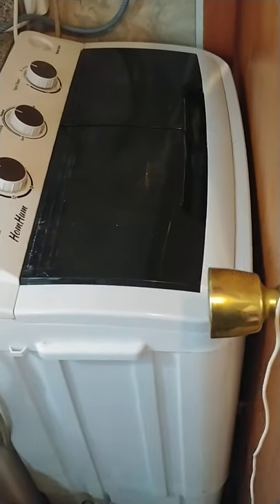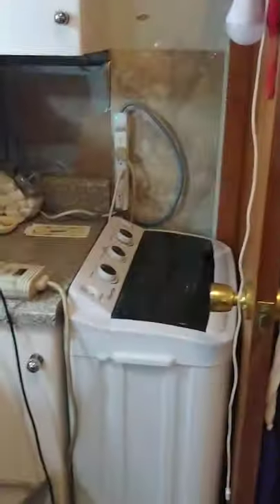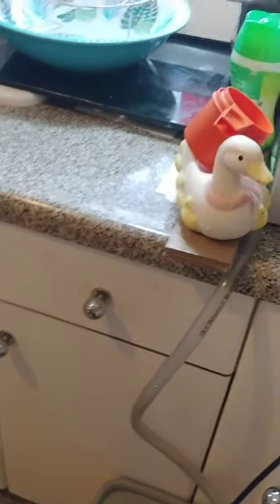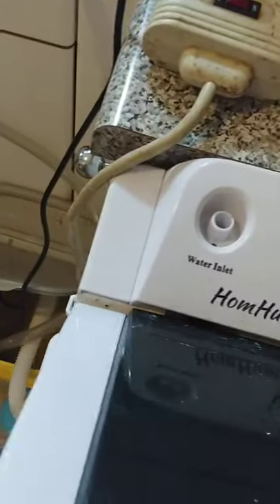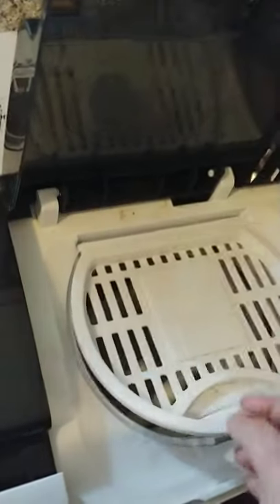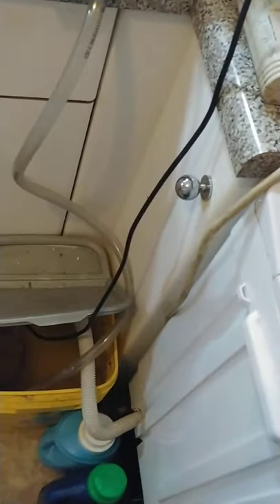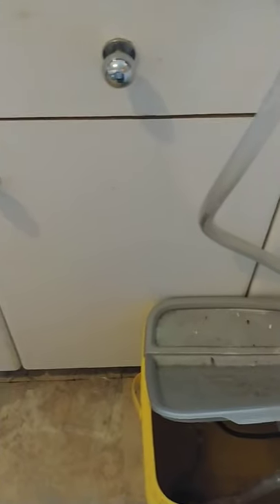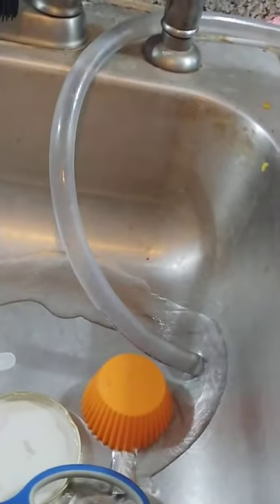portable washing machine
i have seen a few video's on portable washing machines, I even seen one where the woman picked hers up full of water. I wanted to show you mine and how I did it.. I must say though when water sitting in bottom of machine for any length of time it has a smell to it, I make sure i drain all the water, then I use a fragrance power booster in machine. with a quart of water and let it sit in there until i am ready to wash again then I drain it. A lot of people keep it in the closet in bedroom then carry into tub or shower when ready to use it, I personally like to have it stationary and no worries.

I use powdered laundry detergent, I mix in big canister a box of Borax Powder, a box of awsome powder & a baking soda then I use
2 scoops in my laundry I add it to the water before i add the clothes...DO NOT ADD POWDER 1st)

This is mine I upgraded to the 17lbs

This is the pump I purchased to syphon water out and extended hose

I just found another portable machine for 1 person for less then 50.00